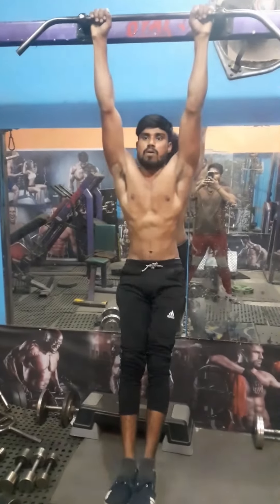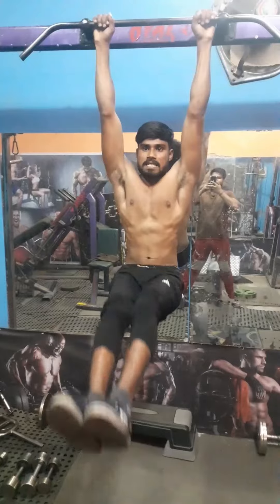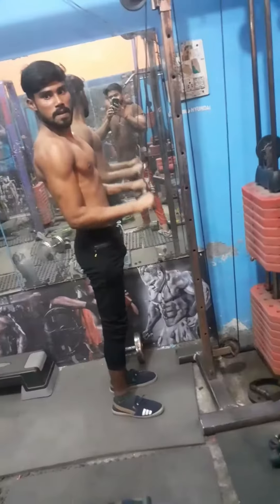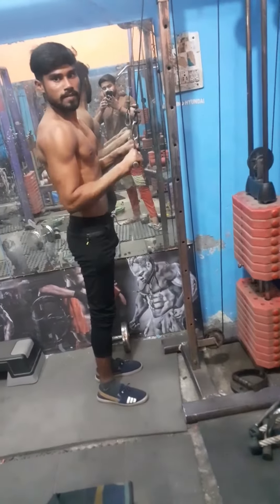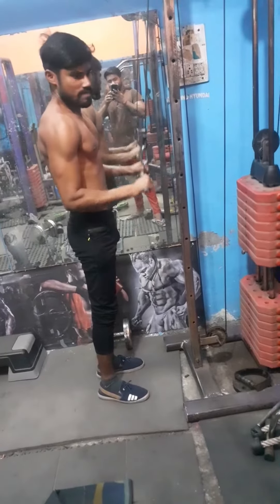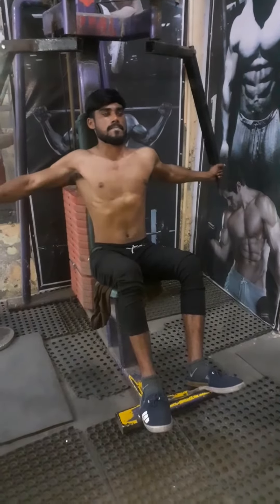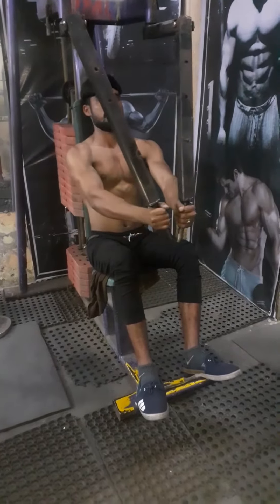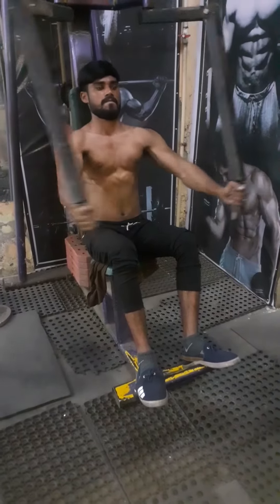Desi gym workout /Top DESI Exercises/Disi_upper Body workout/ देसीworkout से बनाएं बॉडी/motivation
desi workout exercises
Top DESI Exercises
DISI _ upper Body workout
 देसी workout से बनाएं बॉडी
desi Gym fitness
fore arms workout at home
gym mistak video
full body exercises At home
full body workout
10 Minute full body Intermediate workout
Commented the Best Dynamic s static Exercises
DESI , Full body workout AT HOME
 घर पर बॉडी कैसे बनाएं
Desi Gym workout